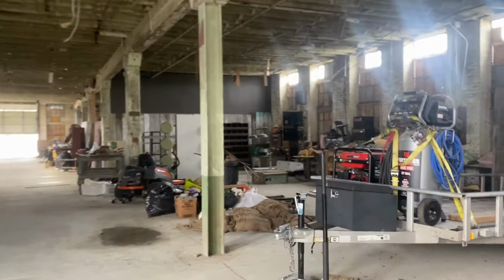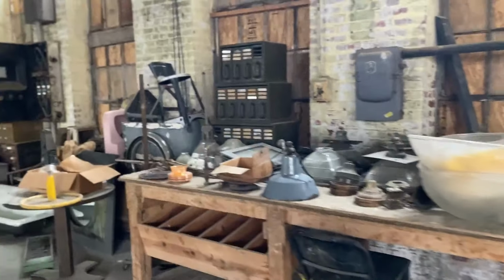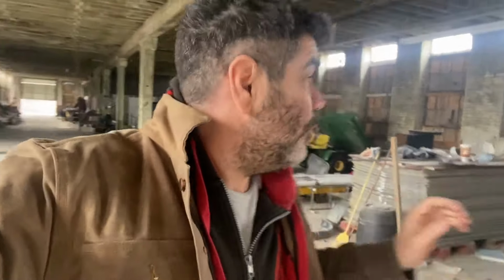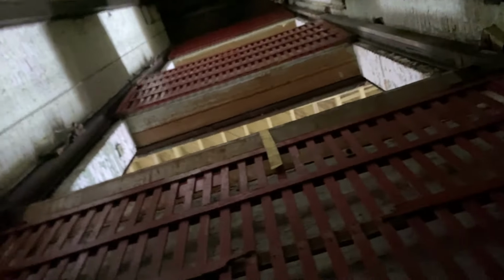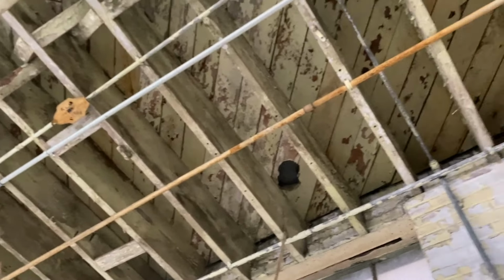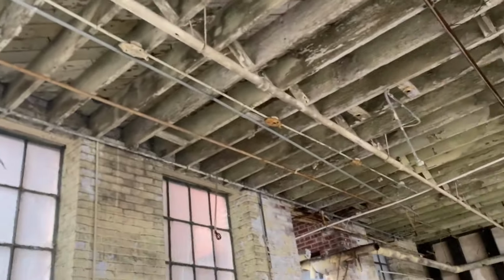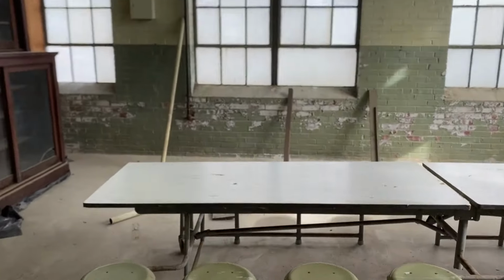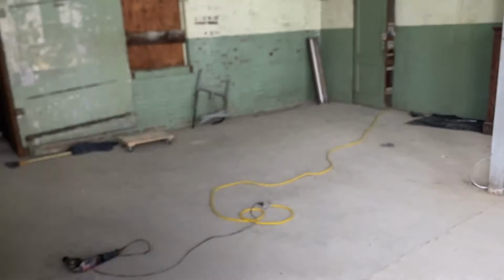Industrial building renovation: cleaning out the rooms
continuing with the ground floor cleanup of the industrial renovation project.  Moving all of the antique and industrial and vintage items into a separate area to make room for the auction of all of the rest of the random stuff in the building.